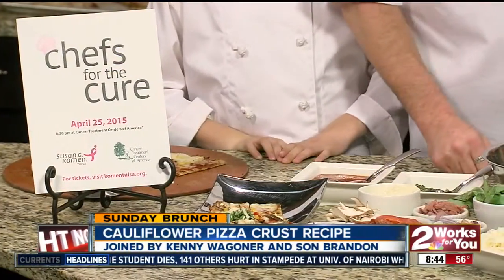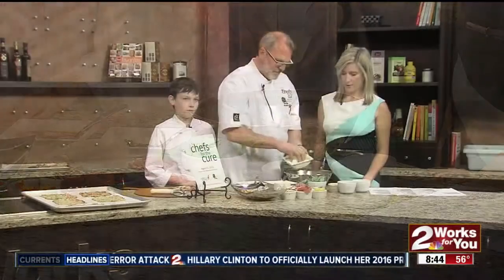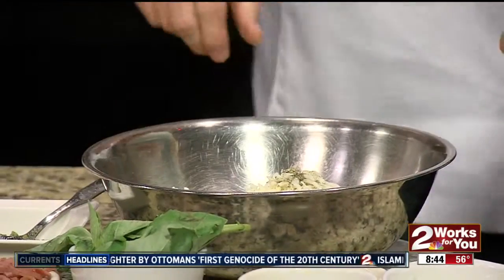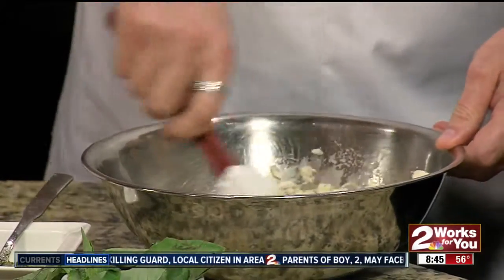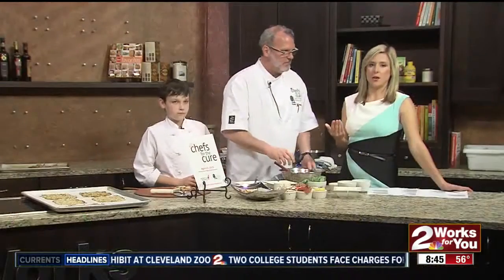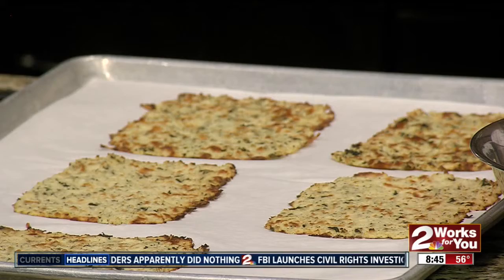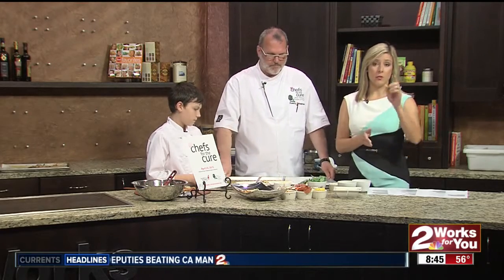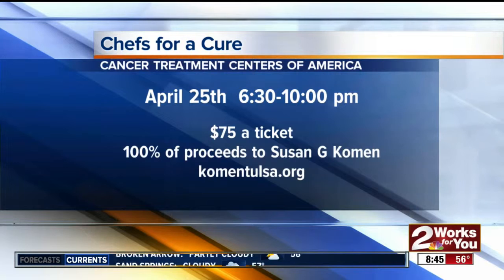Sunday Brunch: Cauliflower pizza crust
Kenny wagoner joined 2News for Sunday Brunch to show us how to make a delicious cauliflower pizza crust.